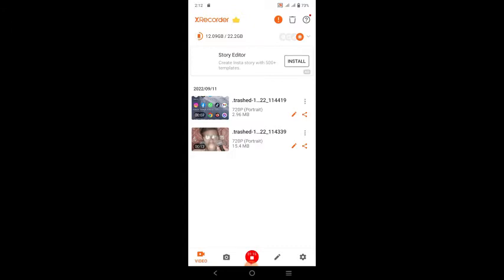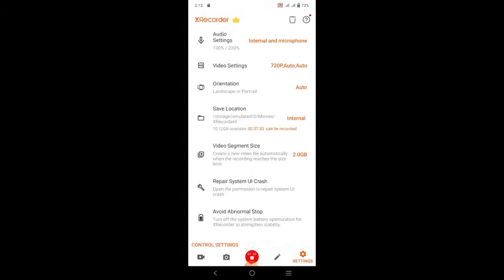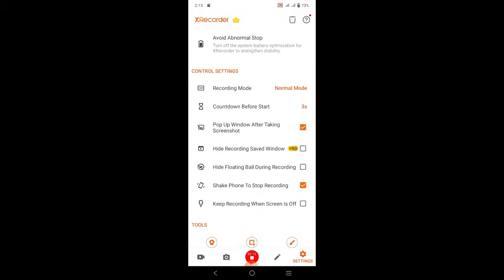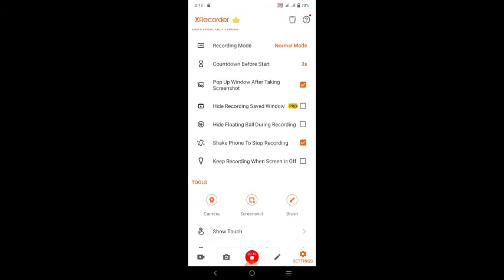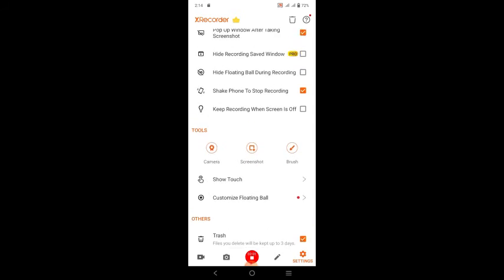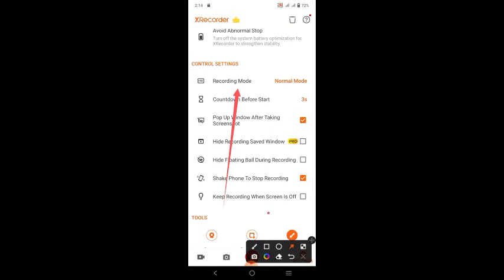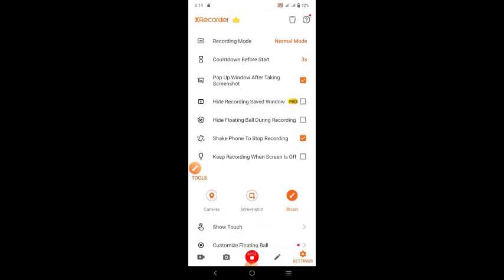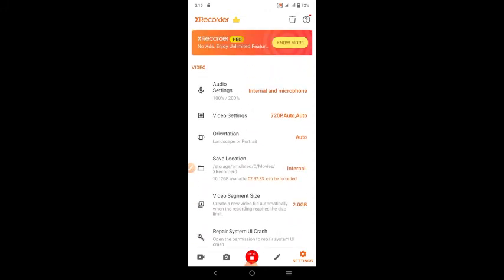How To Use XRecorder App on Android: A Step-by-Step Guide for Beginners (2022)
Hello everyone! How to use the X recorder app on an Android and how to use it is demonstrated in this video.
 It is a  wonderful app for recording the Android phone's screen while playing games or creating educational videos.